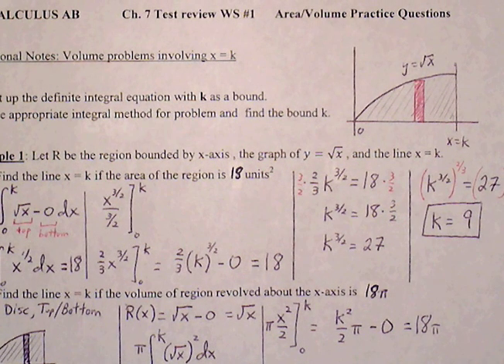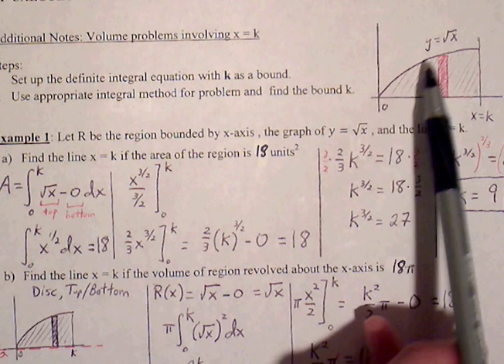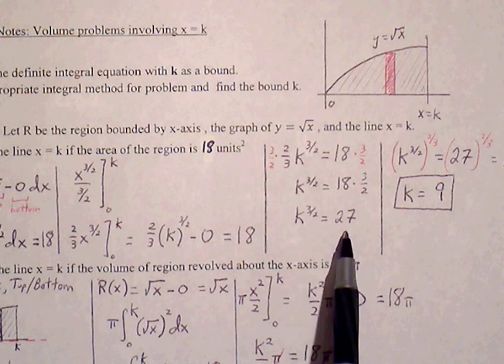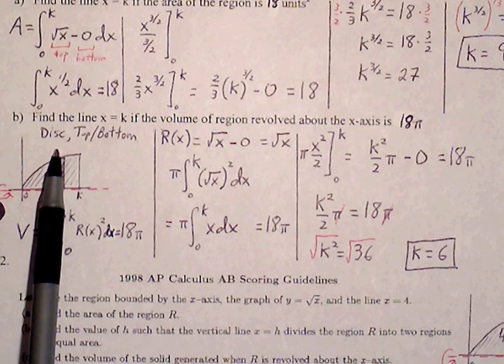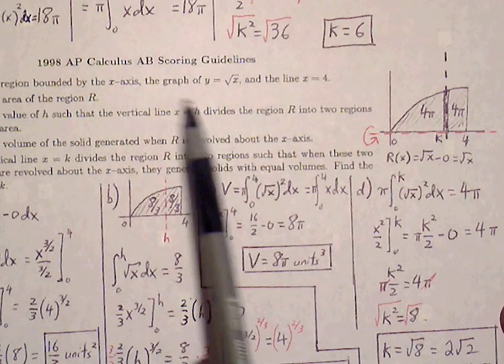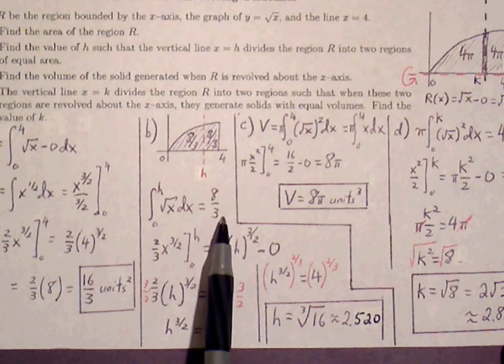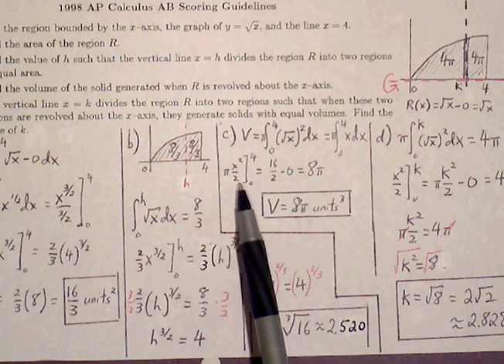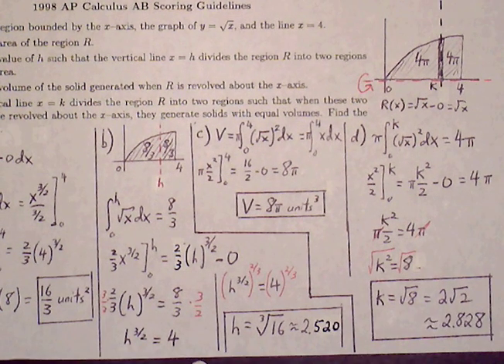Calculus AB Ch.7 Review WS #1 (1 of 2)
*Volume of Known Cross Sections
*Integration by Parts / Tabular method